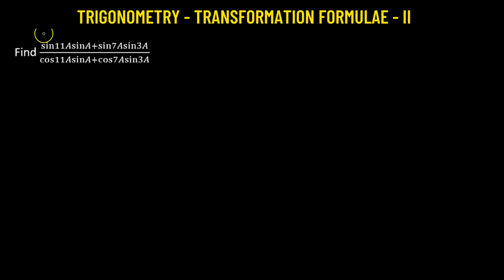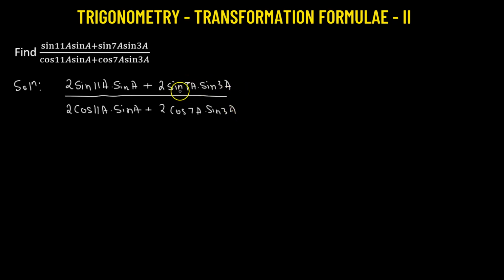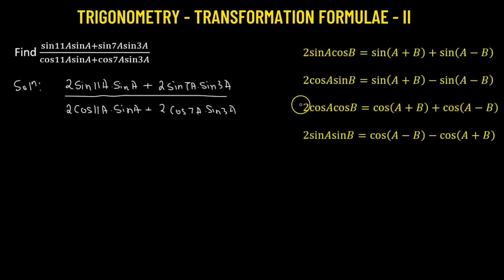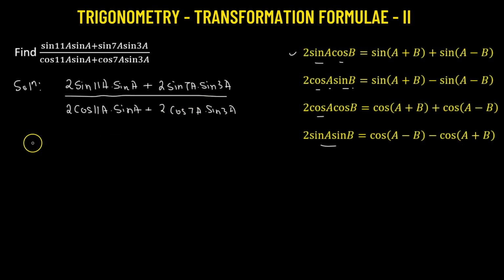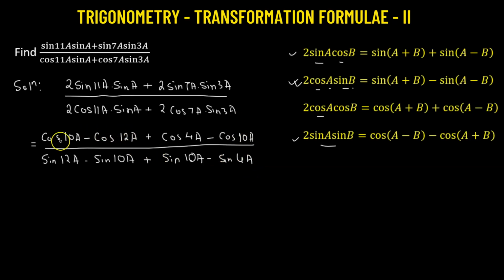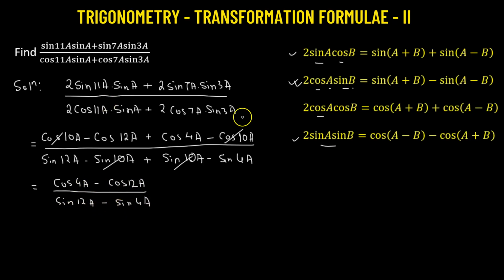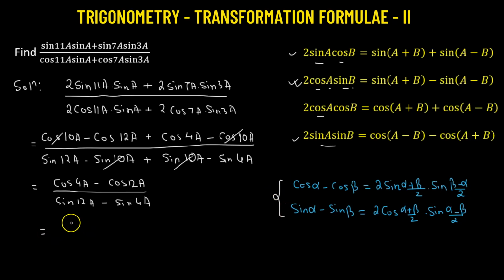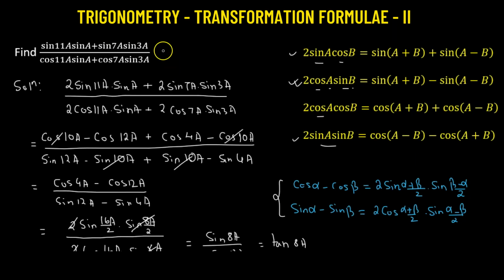56 | Trigonometry | Transformation Formula - Type 2 | Worked Out Problem